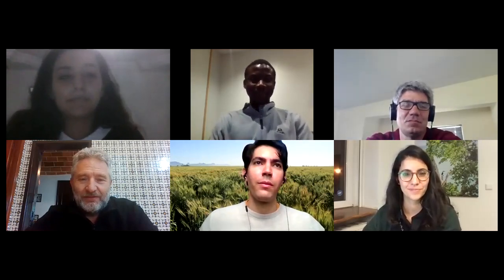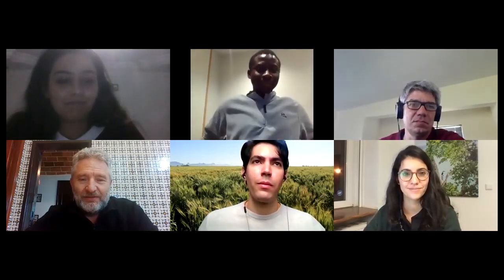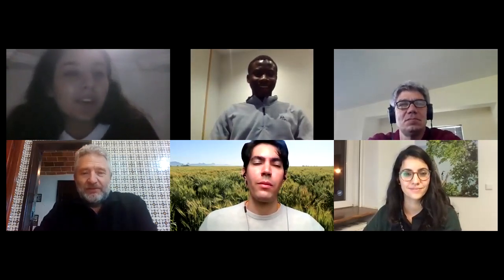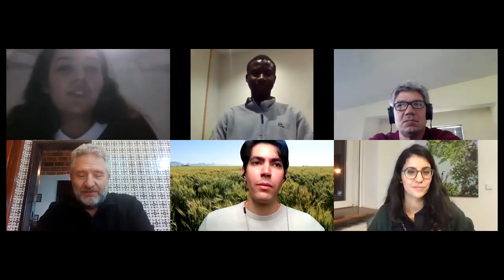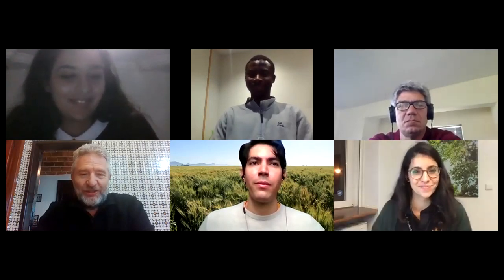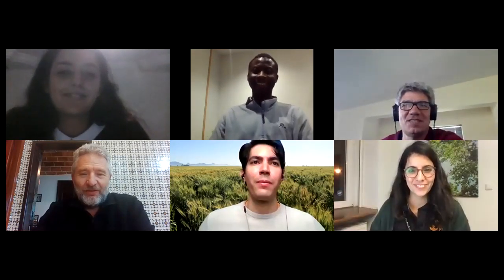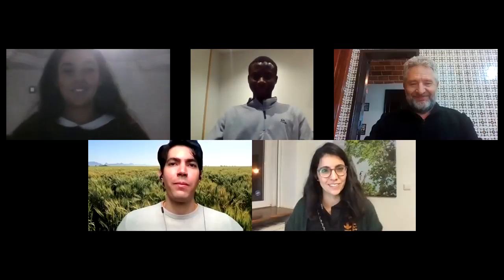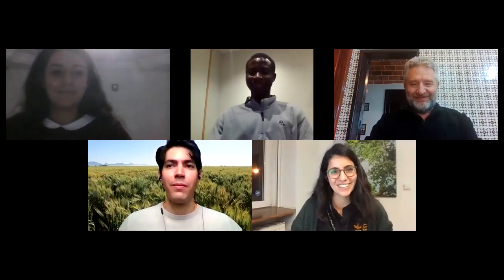2020 Youth in Data Interview - Sehouevi David Agoungbome, Manel Ibrahim, and CIMMYT's Team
2020 Youth in Data Delegates, Sehouevi David Agoungbome and Manel Ibrahim, interview team members of the International Maize and Wheat Improvement Center (CIMMYT):

Matthew Reynolds- Distinguished Scientist and Head of Wheat Physiology, Kai Sonder - Geographic Information System, Unit Head, Dr. Anabel Molero Milan - Scientific Consultant & Program Coordinator, and Diego Noleto Luz Pequeno - Associate Scientist and Wheat Crop Modeler, as part of the 2020 Youth in Data Digital workshop which took place alongside the virtual CGIAR Convention on Big Data in Agriculture.